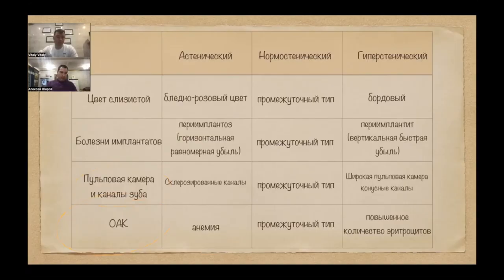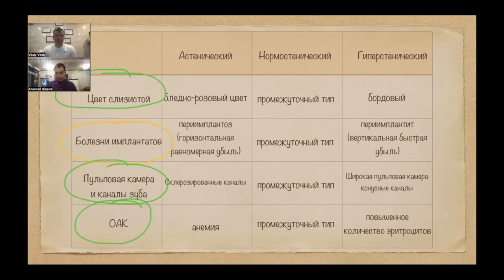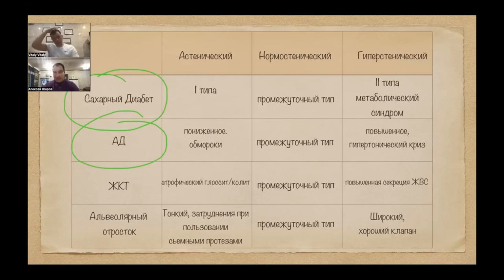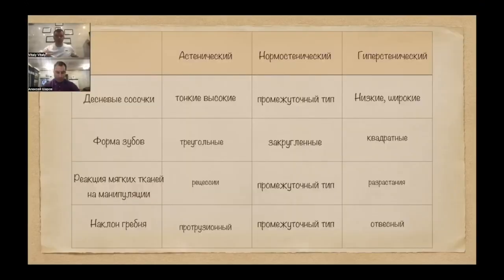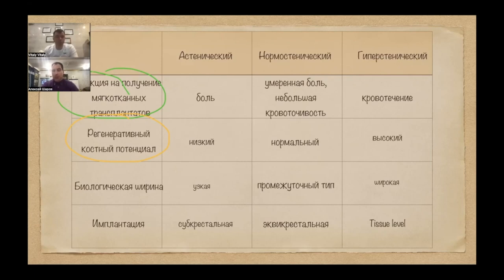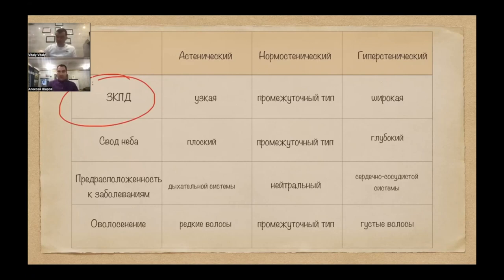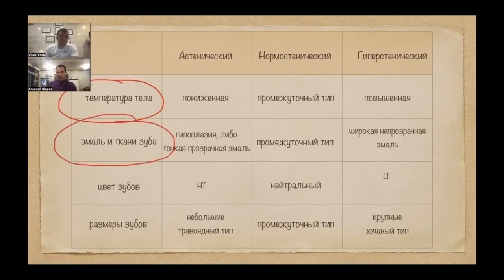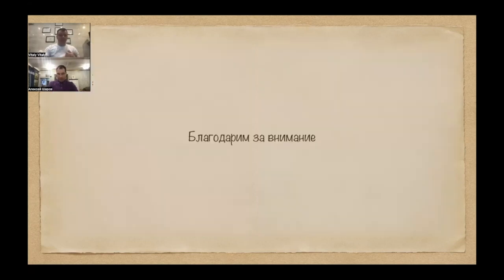Конституционально-ориентированная стоматология. Часть №8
Доктор Виталий Георгиевич Панцулая и провизор Алексей Николаевич Шаров рассказывают о влиянии конституции человека в стоматологии
Благодарим за предоставленный материал, Виталия Георгиевича!